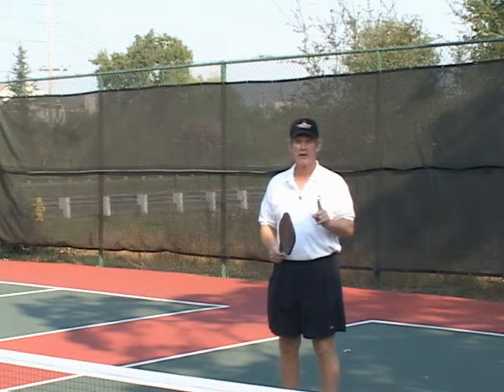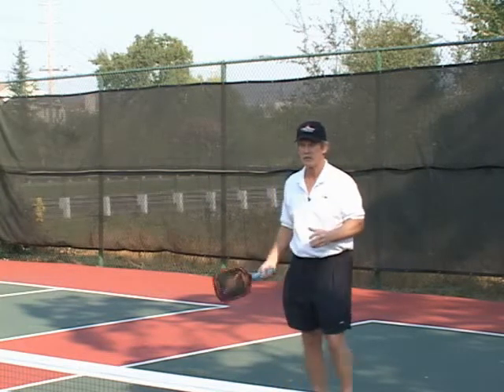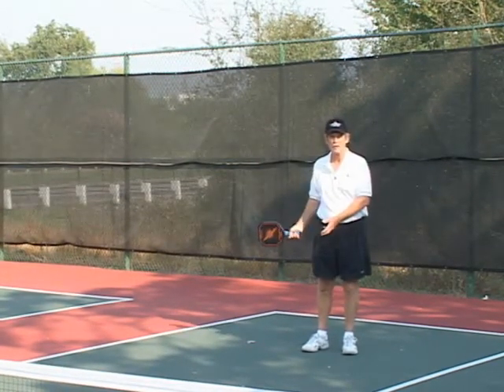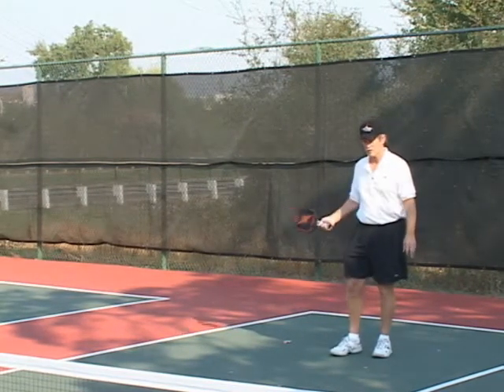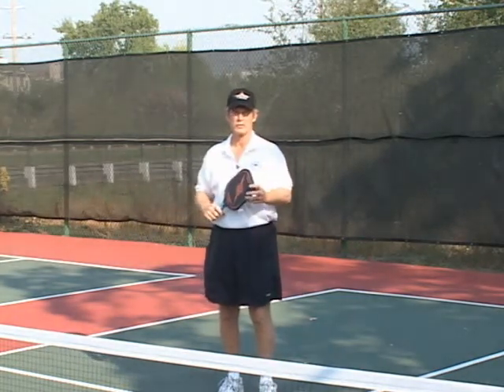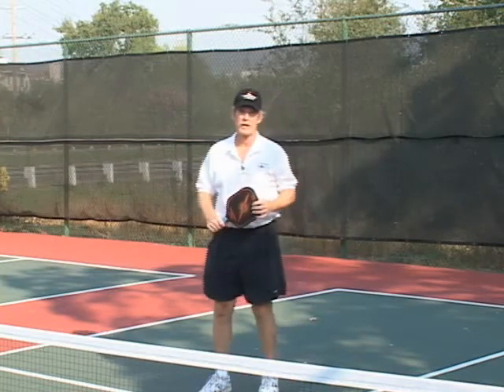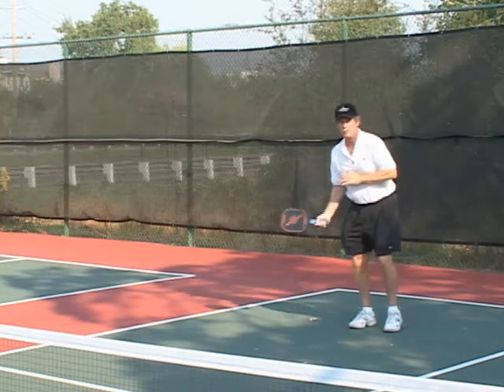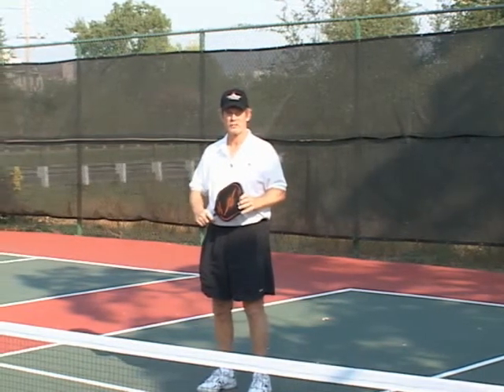Pickleball keeping the ball in play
Pickleball